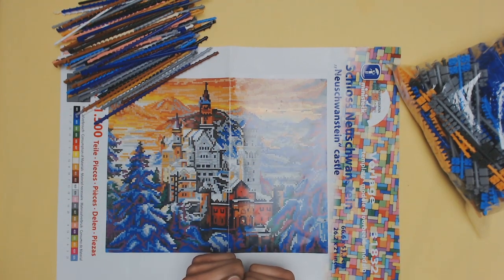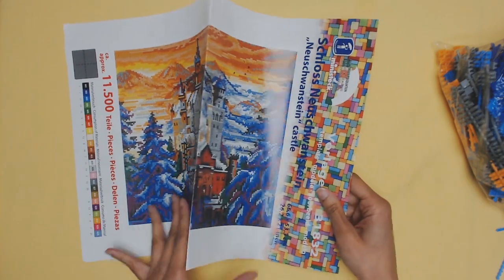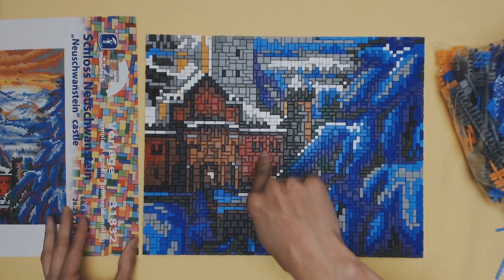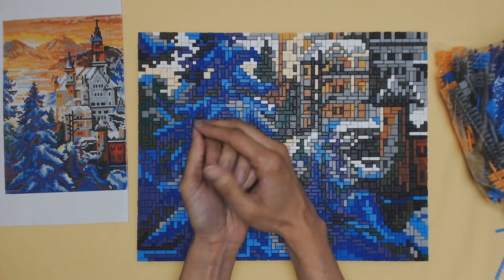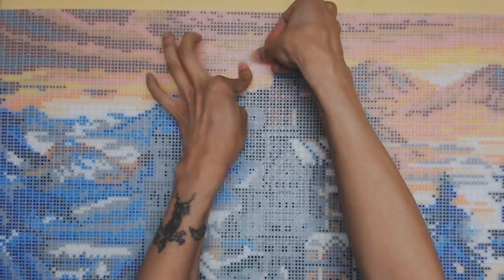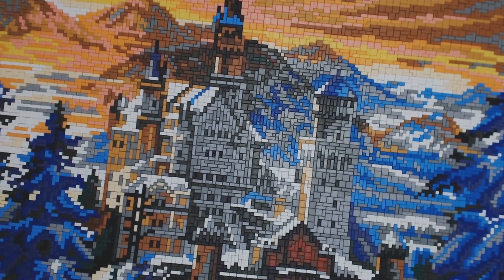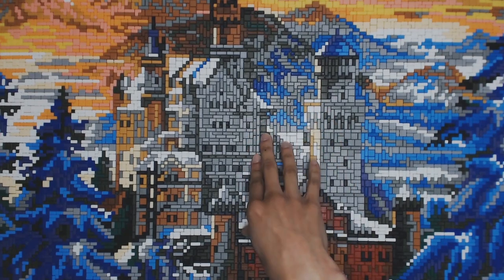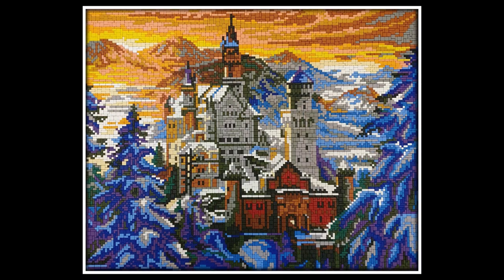Ministeck Pixel Puzzle - Neuschwanstein Castle (Complete)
We are on a roll! I have finished this Ministeck Pixel Puzzle of Neuschwanstein Castle. I feel like I'm there! Should I do a Ministeck custom piece?